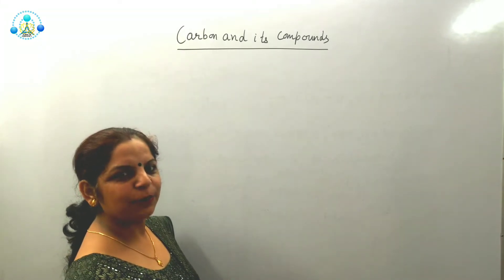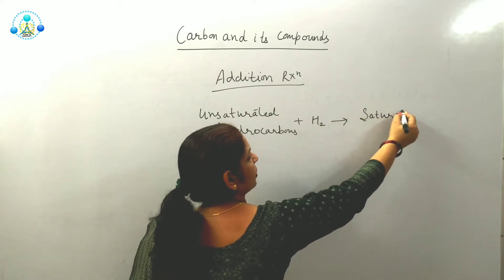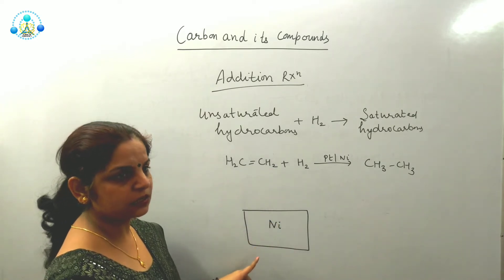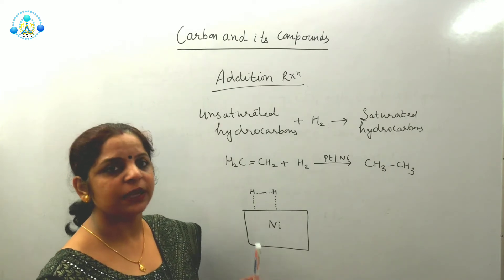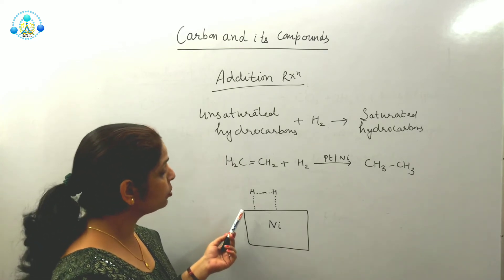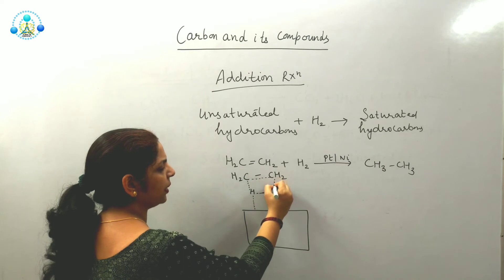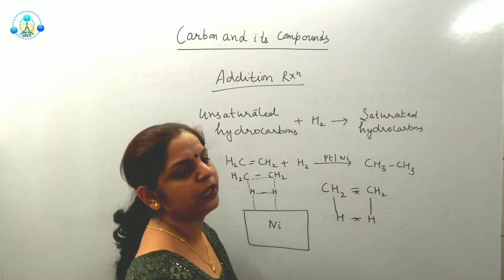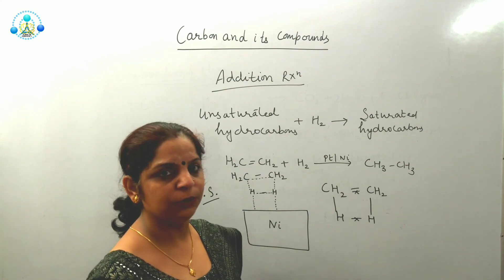CARBON AND ITS COMPOUNDS PART V - ADDITION REACTION (HYDROGENATION)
Hello!
Starting with Chapter Carbon and its Compounds of  NCERT Class X Science.
And here we proceeds:
Carbon is an element and symbol of carbon is C (non-metal). The name carbon is derived from the Latin word ‘carbo’ which means ‘coal’.
Food, clothes, medicines, books, or many of the things which you listed are all based on this versatile element carbon. In addition, all living structures are carbon based.
We can test the presence of carbon in a material on the basis of the fact that carbon and its compounds burn in air to give carbon dioxide gas which turns lime water milky. Carbon atoms can achieve the inert gas electron arrangement only by the sharing of electrons, therefore, carbon always forms covalent bonds.
One carbon atom requires 4 electrons to achieve the eight-electron inert gas structure, therefore, the valency of carbon is 4.
The property of self combination of carbon atoms to form long chains is useful to us .
The formation of strong bonds by carbon atoms among themselves and with other elements makes the carbon compounds exceptionally stable.
Reason for the Large Number of Organic Compounds:
1. One reason for the existence of a large number of organic compounds or carbon compounds is that carbon atoms can link with one another by means of covalent bonds to form long chains (or rings) of carbon atoms
2.  Another reason for the existence of a large number of organic compounds or carbon compounds is that the valency of carbon is 4.
Types of Hydrocarbons
Hydrocarbons are of two types:
1. Saturated Hydrocarbons (Alkanes): A hydrocarbon in which the carbon atoms are connected by only single bonds is called a saturated hydrocarbon.
2. Unsaturated Hydrocarbons: We see that one valency per carbon atom remains unsatisfied. This can be satisfied only if there is a double bond between the two carbons giving us unsaturated compounds. Such compounds of carbon having double or triple bonds between the carbon atoms are known as unsaturated carbon compounds and they are more reactive than the saturated carbon compounds.